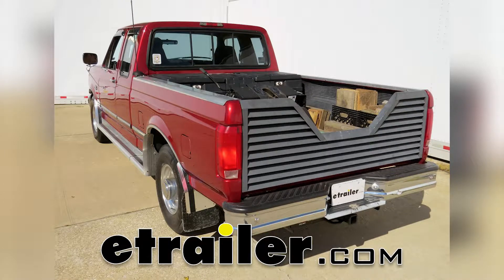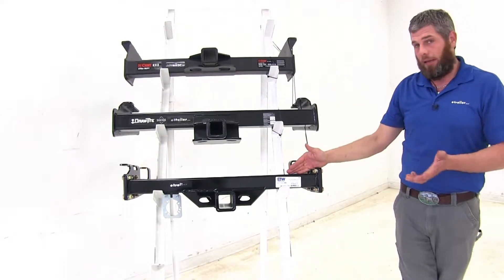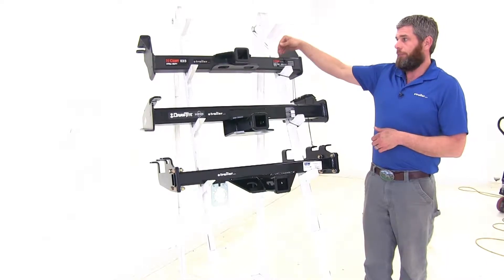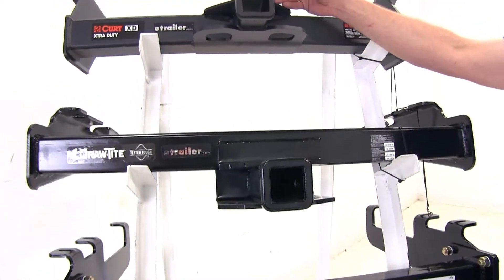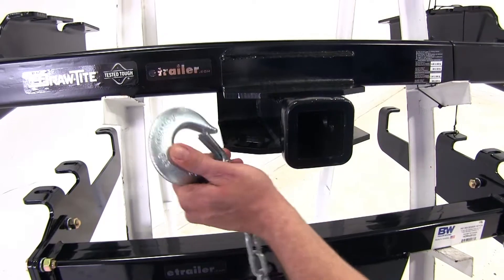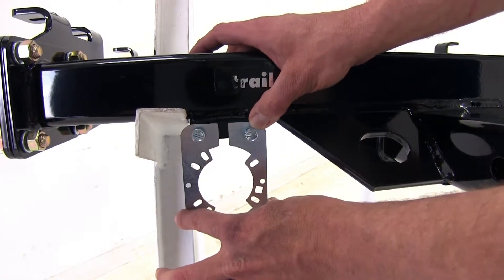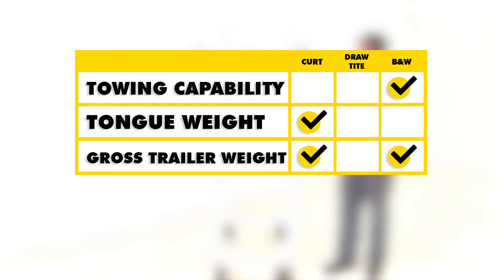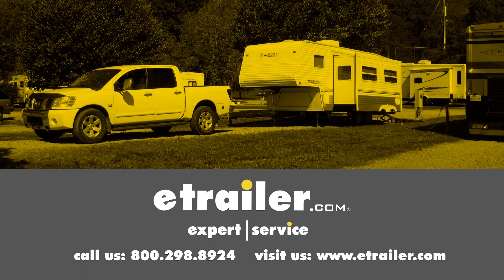etrailer | Best 1981 Ford F-100, F-150, F-250, F-350 Hitch Options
Today we're going to be taking a look at the best hitches available for the 1981 Ford F-100, 150, 250, and 350. Now, all of our hitches are rated for class five use, but you will want to keep in mind, they're all going to offer the two inch by two inch receiver tube opening, so there's no seed for an adapter. Now, for your normal bumpers or for the standard step bumpers, for the Curt it's going to be part number C15300, the Draw-Tite will be part number 41904, and the B&W will be part number BWHDRH25122. Now, on some of those trucks they did have a very deep drop-style bumper. They would start narrower at the edge, and kind of get thicker as they got towards the middle. If you do have that style of bumper, there is an availability from Curt that's going to work out great for you. That part number is C15511.

There is not an option from Draw-Tite in the class-five version, and B&W does have a version available for that deep-drop bumper. That part number is BWHDRH25198. Now, I think the most important thing we'll want to compare with our hitches in helping you decide which is going to be the right for you is definitely going to be weight capacities. If you're looking at a class-five hitch, you've got a heavy duty trailer and you need to tow it. So let's start with our Curt. This is going to give us a 2,400 pound tongue weight rating. That would be the maximum downward force we can put at our receiver tube opening.

And it gives us a 16,000 pound gross trailer weight rating. It's going to be the total weight of your trailer and then anything that you we're to load up on it. Moving to the Draw-Tite, it's going to have 1,000 pound tongue weight rating, and a 10,000 pound gross trailer weight rating. And the B&W, 1,600 pounds for the tongue weight rating, and 16,000 pounds for the gross trailer weight rating. Now, if you're dealing with trailers that size, weight distribution is probably going to be something you'll want to look at as well. For the Curt, it's going to keep the same 2,400 pound tongue weight rating, but the gross trailer weight rating will go up to 17,000 pounds when using weight distribution. The Draw-Tite goes up to 1,200 pounds for the tongue weight rating, and 12,000 for the gross trailer weight rating. And our B&W is going to stay the same at 1,600 pounds worth of tongue weight, and 16,000 pounds on our trailer.

Of course, you will want to check the owner's manual of your truck to see what its tow rating is, and use whichever of those numbers are the lowest. Another factor you may find important is going to be the finish on each of the hitches that we have. You see the B&W's going to have what I feel is the nicest finish on it. It's a really nice high gloss finish. Gives us more of the original kind of look that the trucks had when they came out. We move up to the Draw-Tite, this is going to be more of your standard kind of a powder-coat finish, not too much gloss, not too matte finish-y or anything like that.

Just more of a standard powder-coat. And then when we look at our Curt Xtra Duty, this one's going to have a really nice matte finish to it. Lot of vehicles have kind of been changing over to this style of paint, and the matte look. So that might be a really nice look to go with that. Now, when dealing with big trailers, safety chain connection points can also be somewhat of an issue. It's going to have a slightly angled safety chain connection point, and even with the really big clevis hooks that you might use, and see there's plenty of room there for those to connect easily and swing freely. The smaller safety chains are also going to go on there without any kind of issue, but they're not going to hang straight down. Once we move up to our Draw-Tite, see the smaller chains are going to have a hard time connecting to